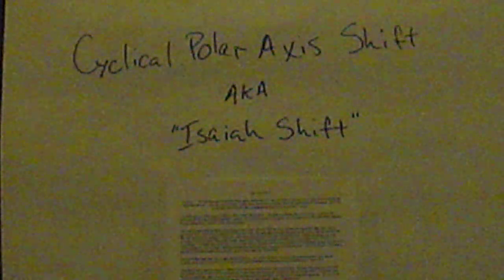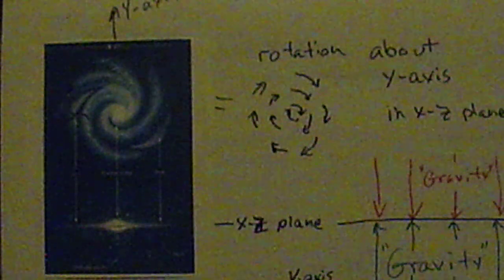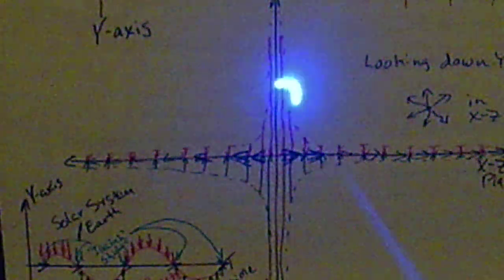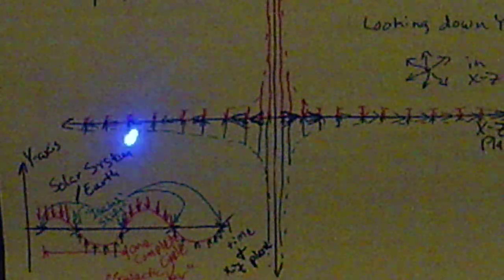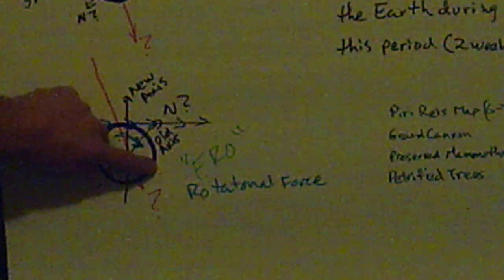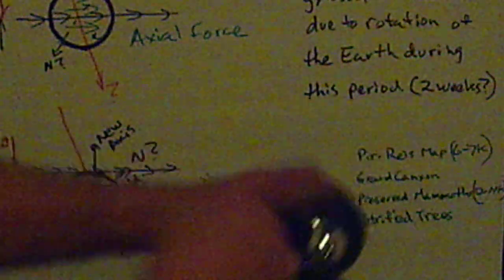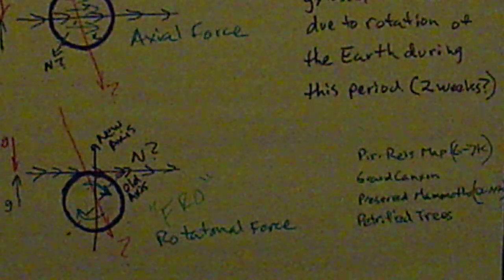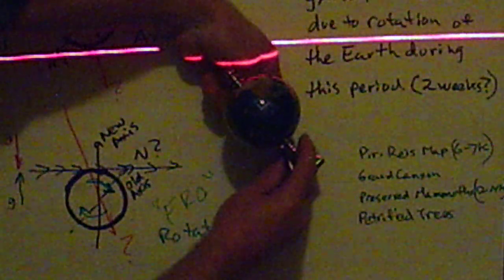Isaiah Shift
Cyclical Polar Axis Shift.  Biblical in name only - the Physics is Galactic!

(Added)  In the words of a friend, "I reserve the right to get smarter".  There's a mistake in the mini-globe demo.  Earth does not reverse direction when it hits the "middle", it's still spinning "CCW", and the opposing force when we pass through center is a "braking" force.  That adds another "source" of axis shift, in addition to gyroscopic.

New camera, poor lighting, but audio acceptable, and that is what I considered important.

Cheers,

Bill/WRM